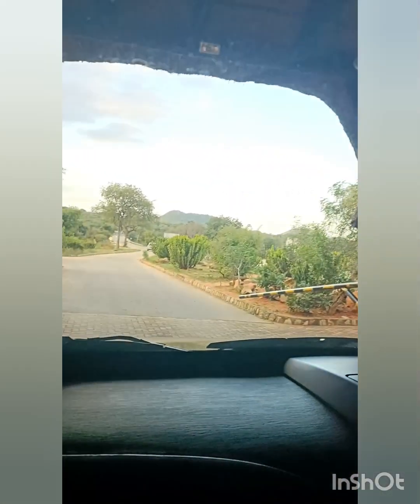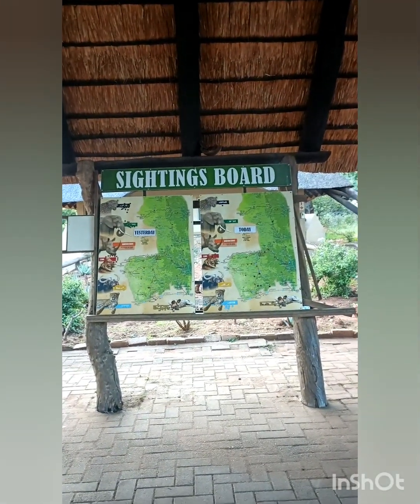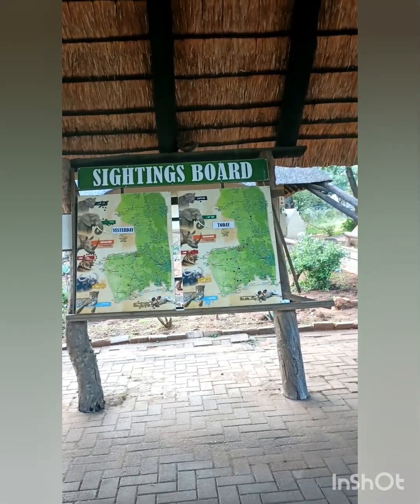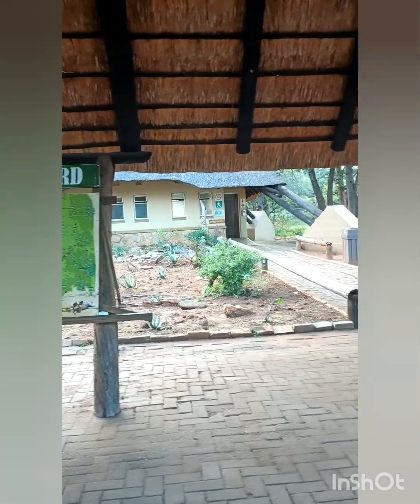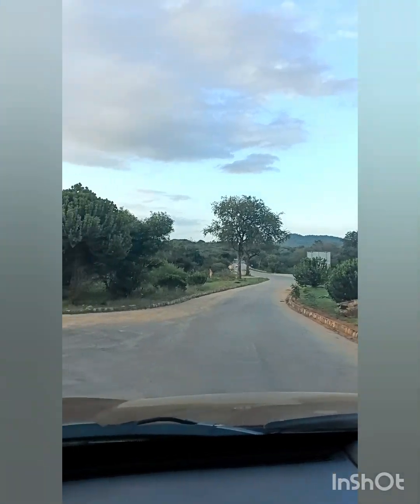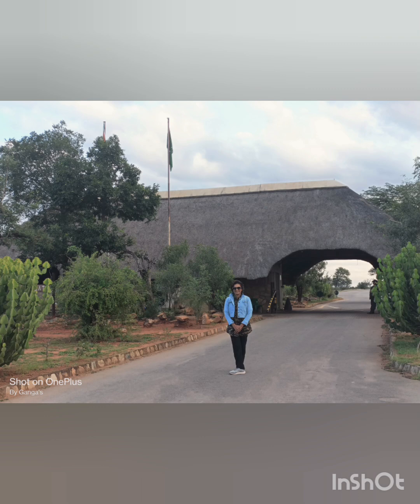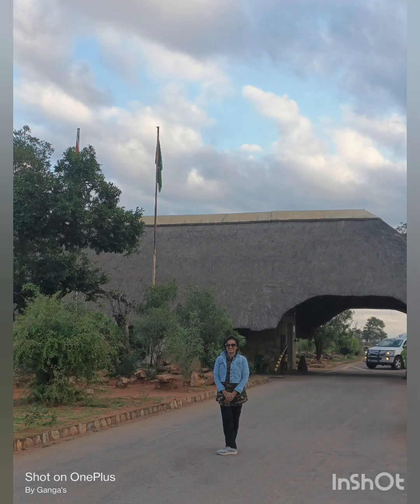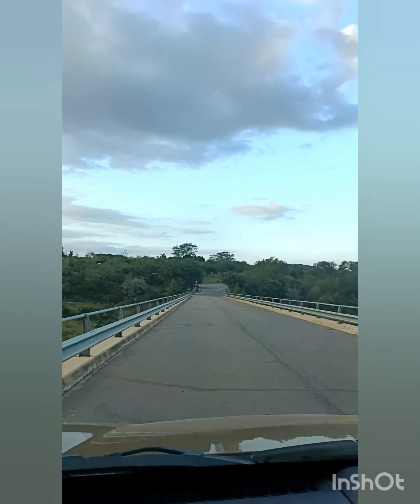Trip to Kruger National Park - The End